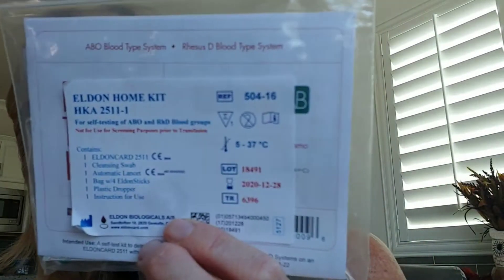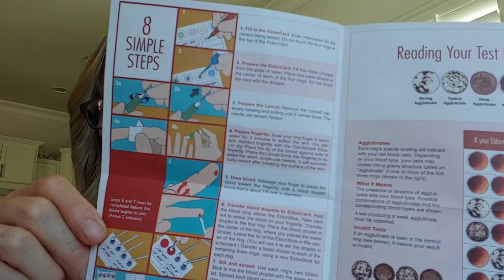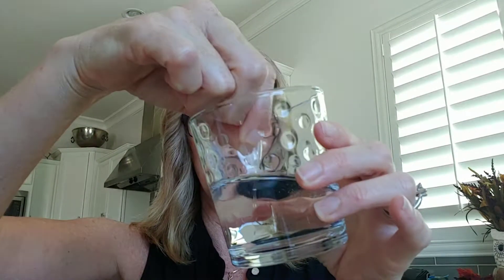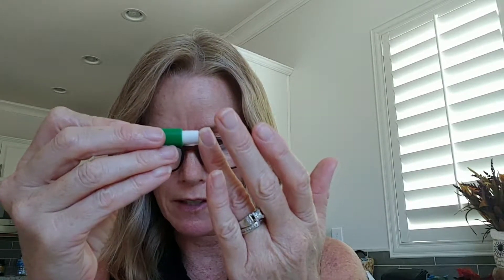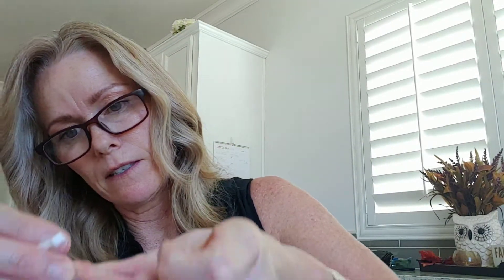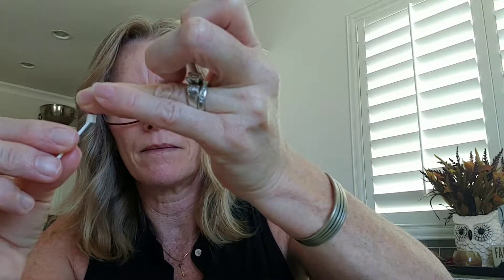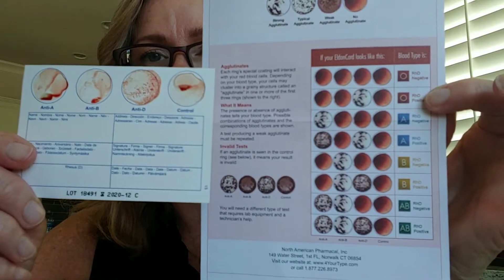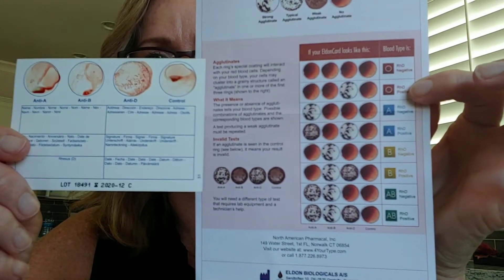I did a home blood-type test kit.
I bought this Eldon home kit right around Christmas time and have been wanting to do this test to see what my blood type was. I finally got around to doing it today! It was simple to follow the directions and the results came pretty quick. I bought it on Amazon and it was less than $7!